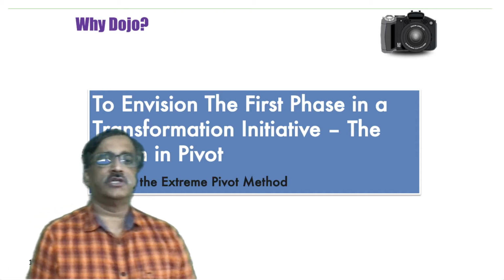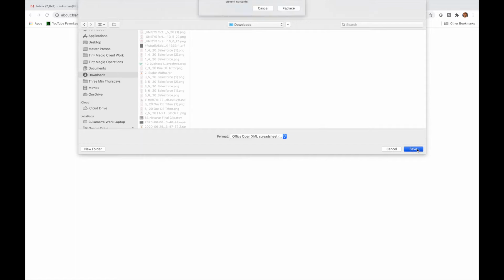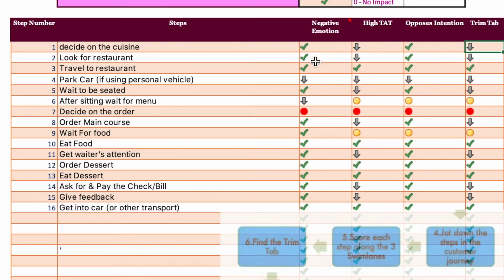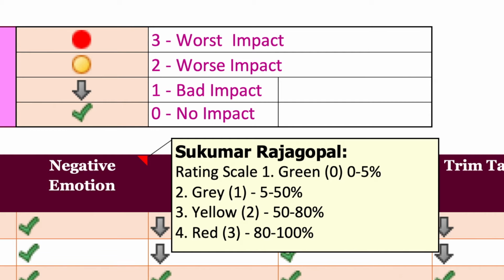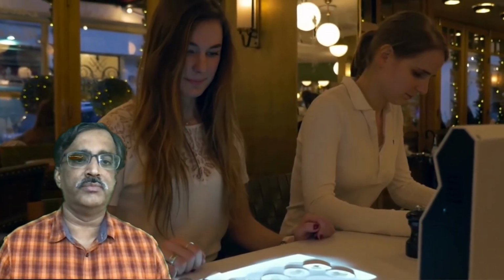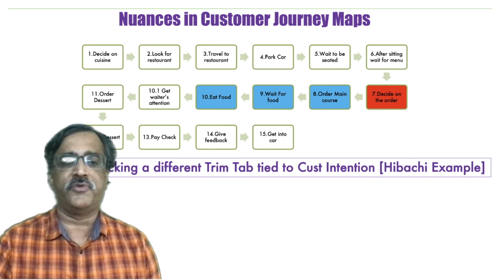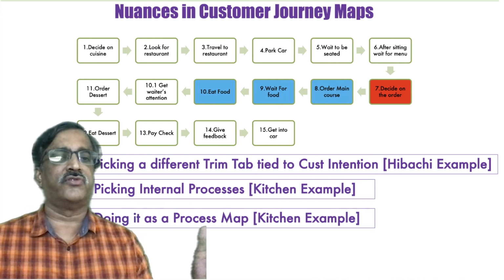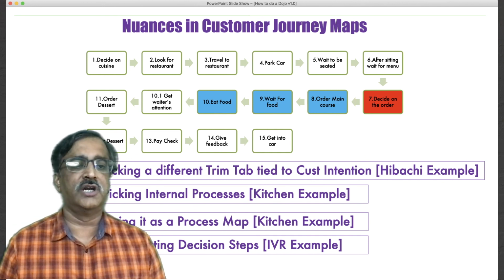How to run an Envisioning Dojo?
Finding the trim tab, setting an extreme objective and envisioning a transformation is what we do in an Envisioning Dojo. This video explains how to run this session.